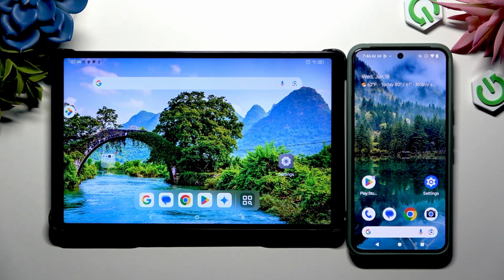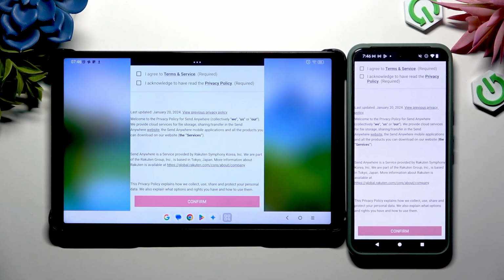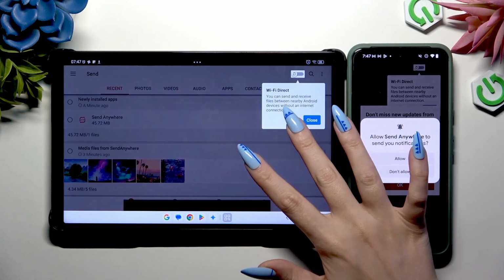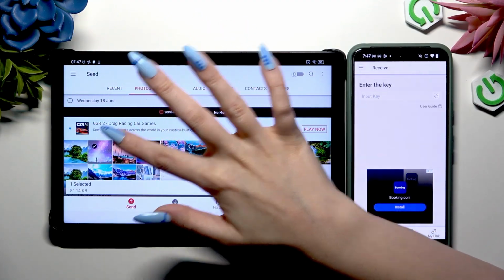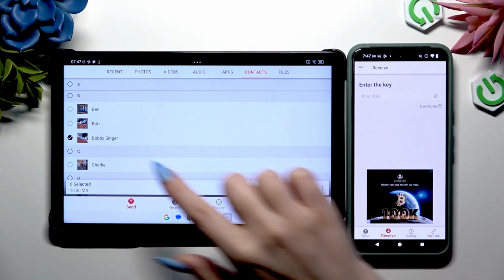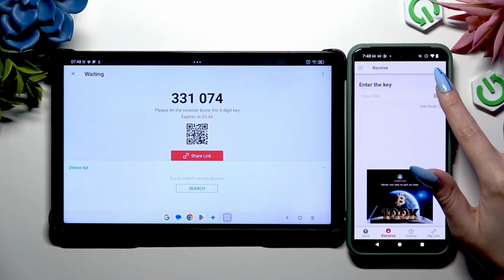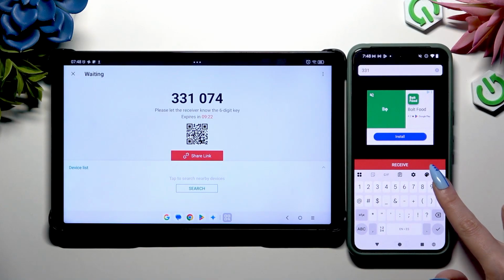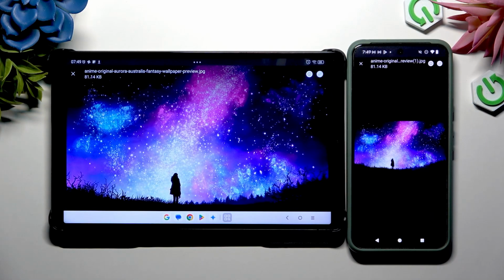LENOVO Legion Tab Gen 3 – How to Transfer Files to an Android Device (Send Anywhere)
In this video you'll learn how to transfer files from your LENOVO Legion Tab Gen 3 to any Android device using the free app Send Anywhere. We show each step: installing Send Anywhere from Google Play on both devices, opening the app, granting permissions, choosing Send on the Legion Tab and Receive on the other Android, picking files or apps, and connecting via QR code or input key. This method works for photos, videos, contacts, documents and apps and is a quick wireless way to move data between devices without cables. Follow along to make sure permissions are allowed and to confirm the transfer completed successfully.

How to transfer files from LENOVO Legion Tab Gen 3 to an Android device using Send Anywhere?
How to use Send Anywhere on LENOVO Legion Tab Gen 3 to send photos, videos or apps?
How to connect LENOVO Legion Tab Gen 3 and an Android phone with a QR code or input key in Send Anywhere?

0:00 Introduction – what we’ll transfer and which app to use
0:08 Install and open Send Anywhere on both devices (Play Store)
0:22 App setup – agree, confirm and allow permissions
0:57 Choose Send on LENOVO Legion Tab Gen 3 and Receive on the Android device
1:08 Pick file categories and select files to send
1:42 Confirm sending apps or files and allow extra prompts
1:55 Connect devices – scan QR code or enter input key
2:30 Close interfering apps and watch the transfer progress
2:44 Transfer complete & final checks
2:48 Outro – like, comment and subscribe